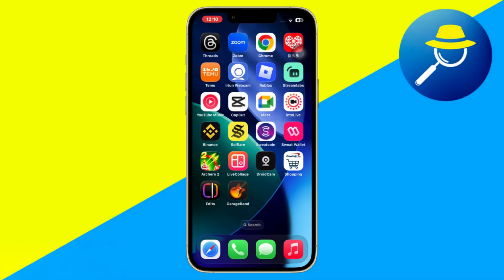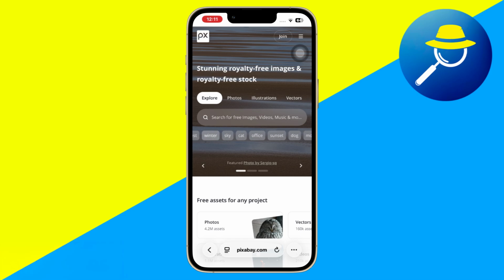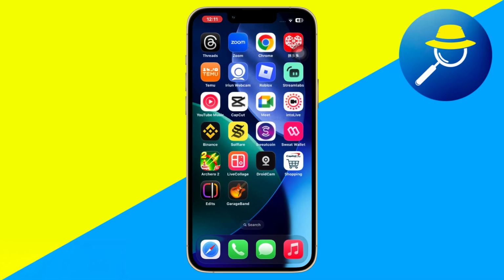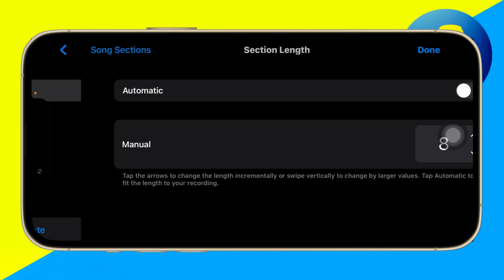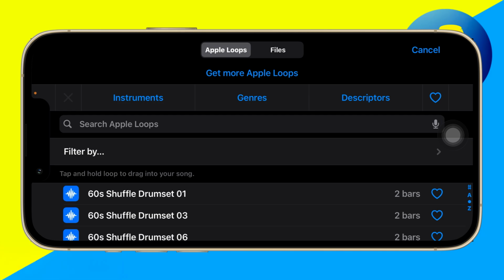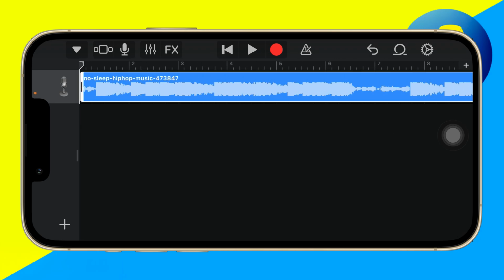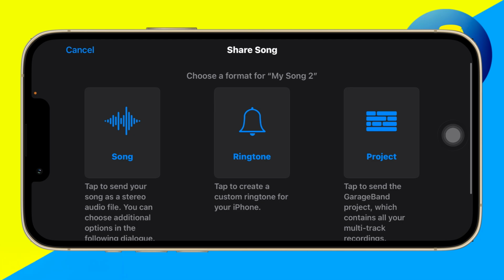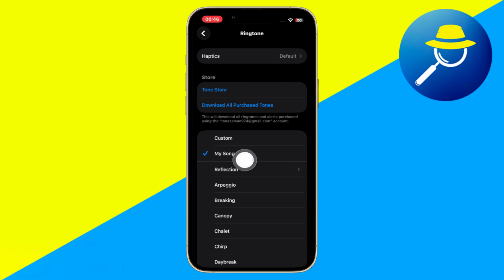How To Make A Ringtone With GarageBand On iPhone - Beginner's Tutorial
Learn how to create custom ringtones on your iPhone using GarageBand with this beginner-friendly guide.
Step-by-step instructions show how to import songs, edit tracks, and export them as ringtones.
Perfect for iPhone users who want personalized ringtones without any extra apps.
Follow these simple steps to make your favorite songs your custom ringtone.
Start creating unique ringtones on your iPhone in just minutes!